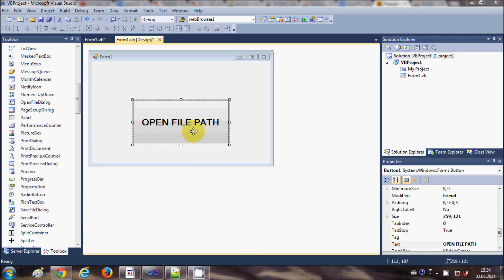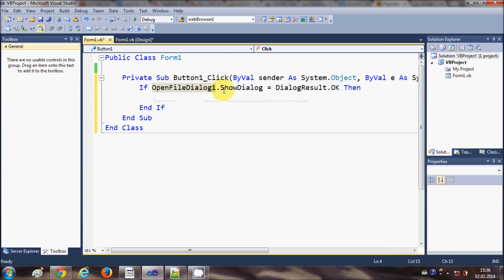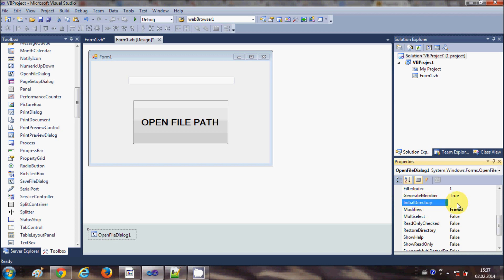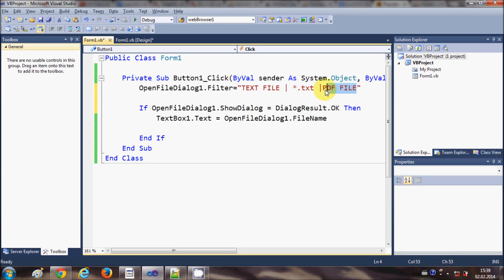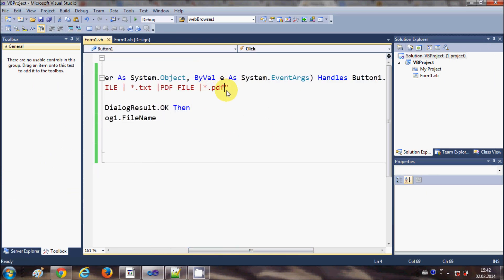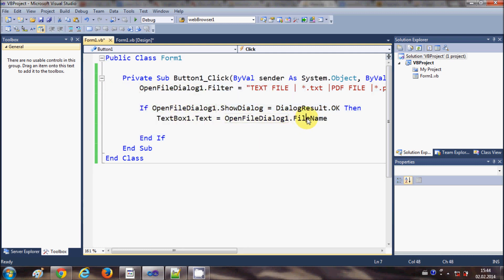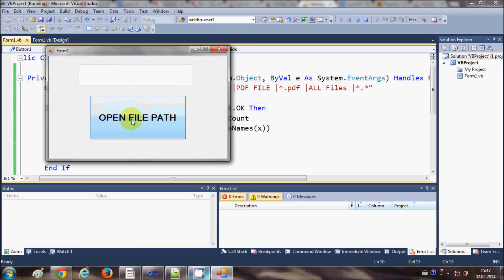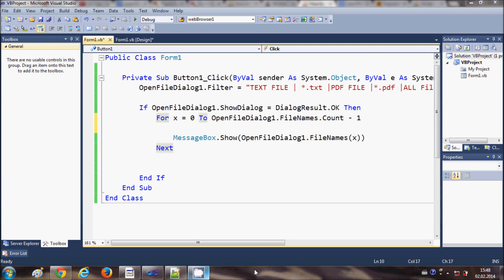Visual Basic .NET Tutorial 23 -How To Use OpenFileDialog (FileName, Filter, Multiselect ..)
how to filter open file dialog in VB.Net
Populate Listbox From Multi-select OpenFileDialog
How To Use the OpenFileDialog Box in VB.NET
How to open a file using openfiledialog in vb.net?
Let users pick a file to open via OpenFileDialog in VB.NET
FileDialog.Filter Property (Microsoft.Win32) - MSDN
Searches related to how to use openfiledialog vb.net filters
vb net openfiledialog filter image doc pdf text png jpg cpp exe
vb net openfiledialog filter excel